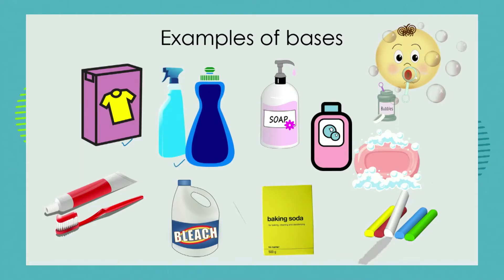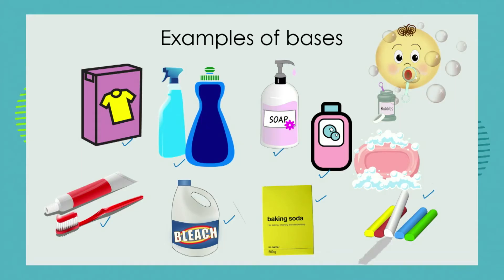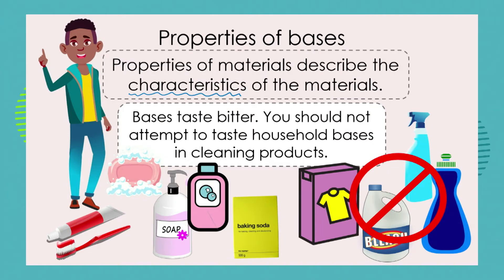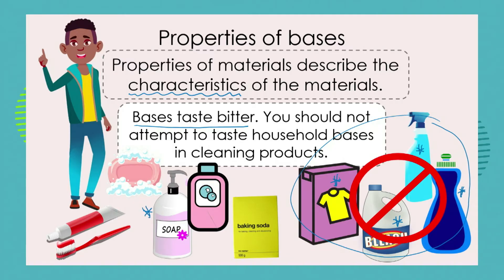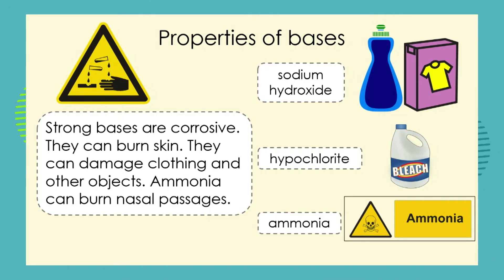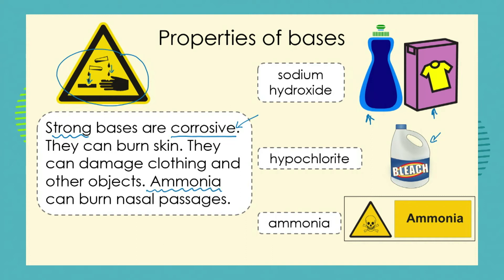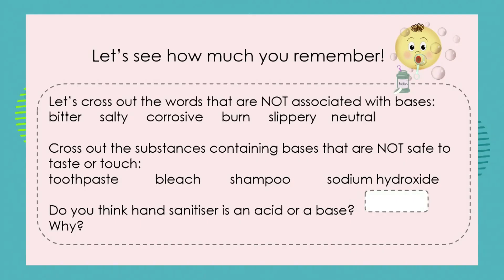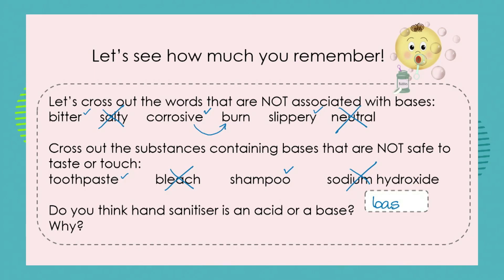Grade 7: Natural Science: Episode 26: Term 2: Acids, Bases and Neutrals: Properties of Bases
In this lesson we focus on the properties of bases.